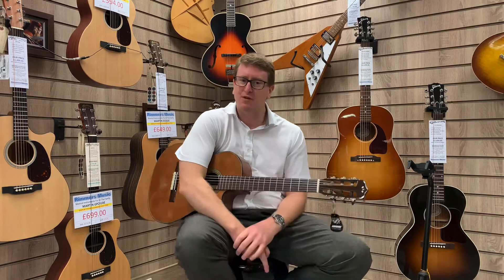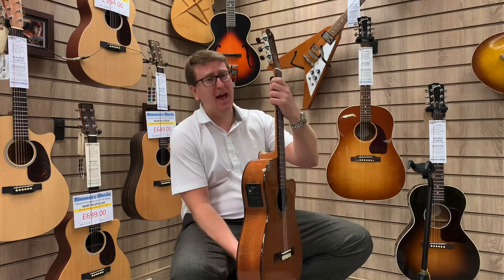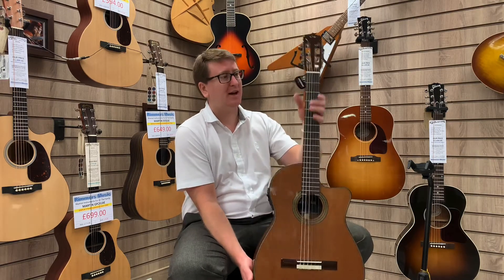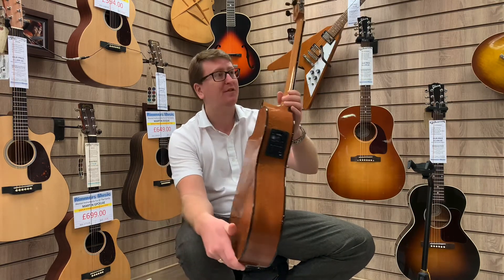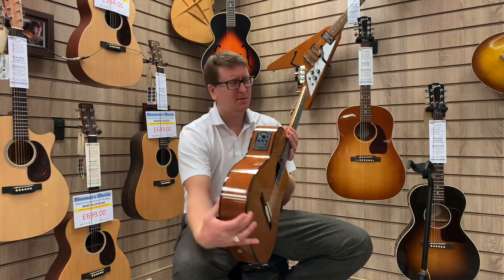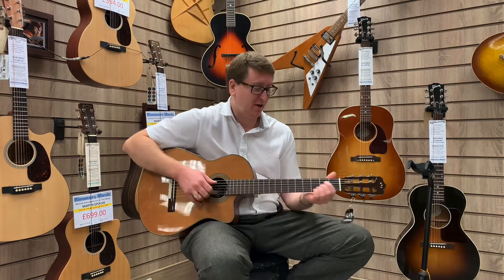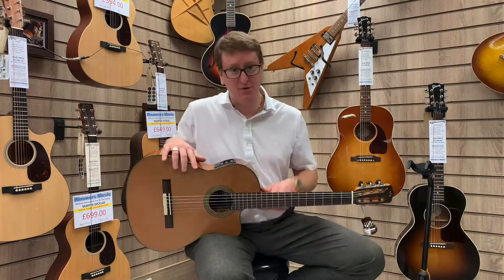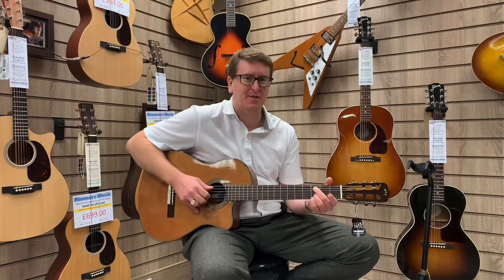Córdoba Fusion 12 Classical Electro Acoustic Guitar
Here we have James at our store in Bolton demonstrating the Cordoba Fusion 12 Classical Guitar. He is demonstrating the guitar acoustically in our acoustic showroom.